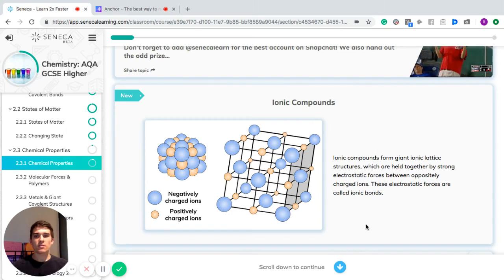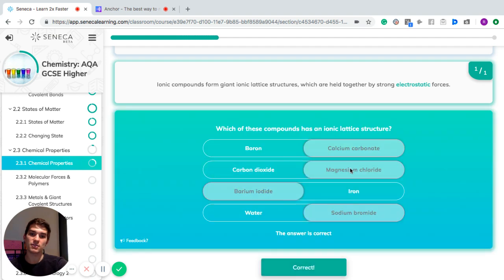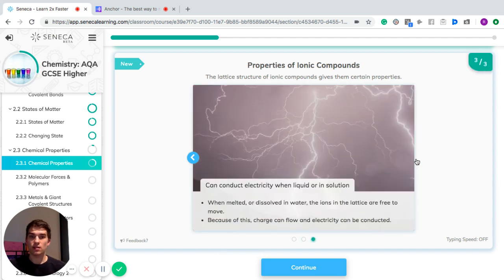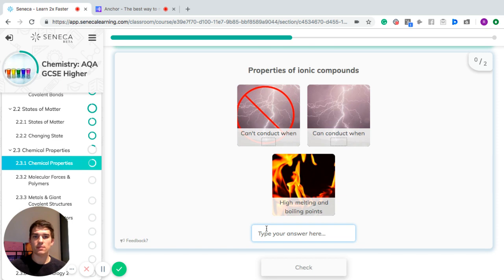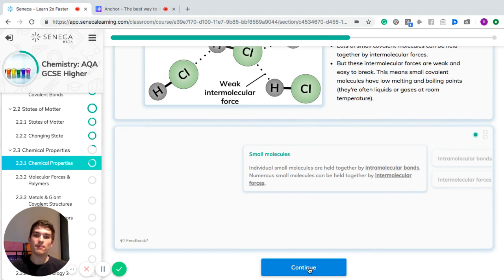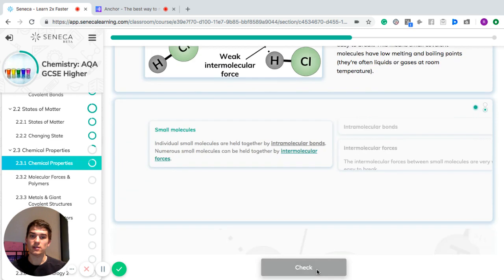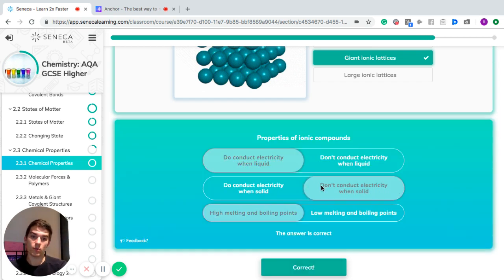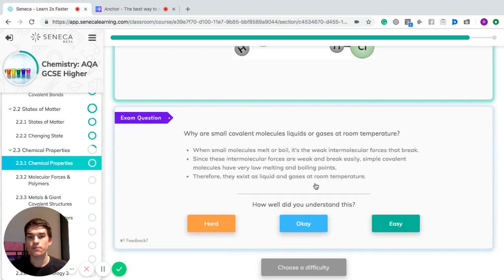Chemistry - Chemical Properties - Seneca - Learn 2x Faster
Richard looks at chemical properties for your GCSE Chemistry exam.